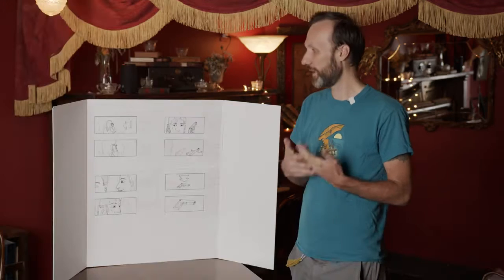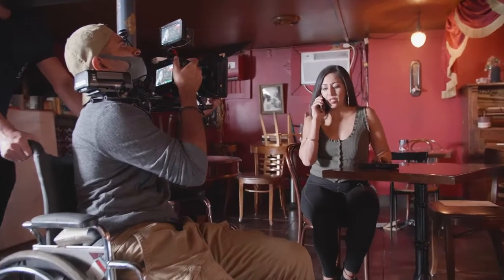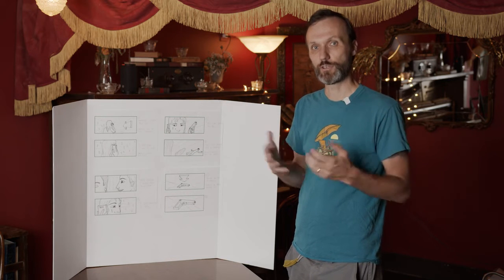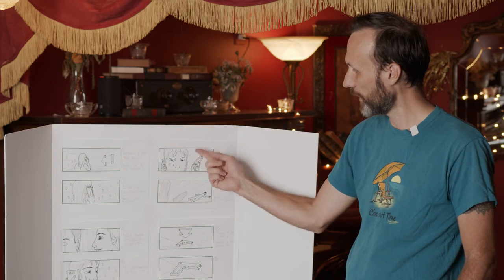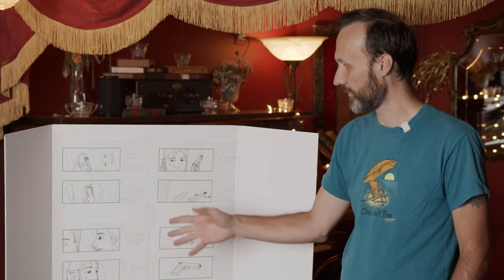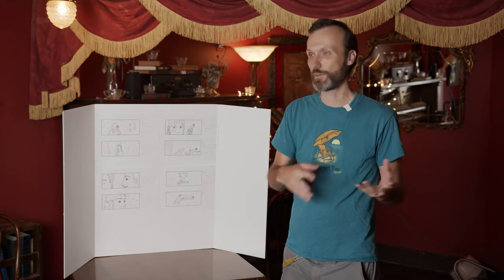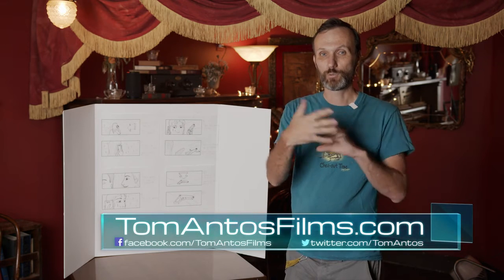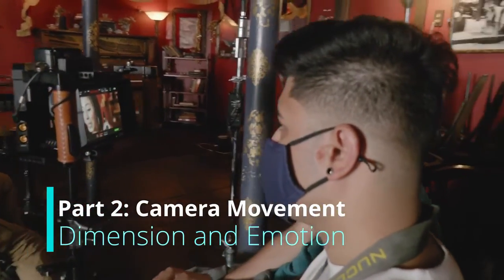Framing and Composition with Anamorphic Lenses Filmmaking Tutorial Part 1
You know those movies that look like they were taken from a distance, as if they're looking through a window?

This tutorial on framing and composition with anamorphic lenses will help you improve your skills equal to some of the best photographers in the world.